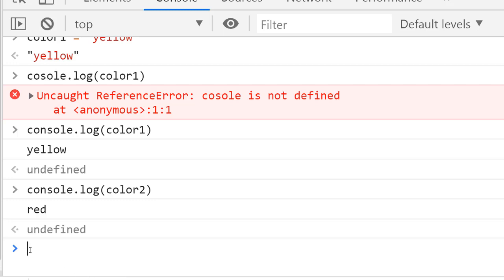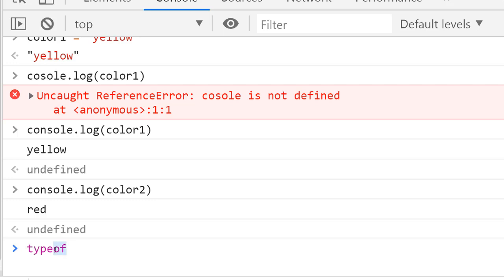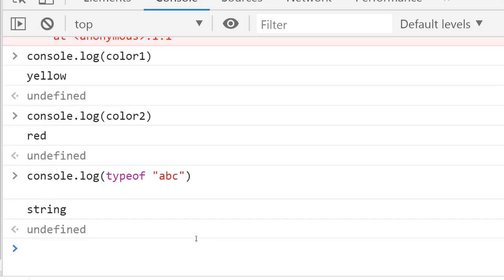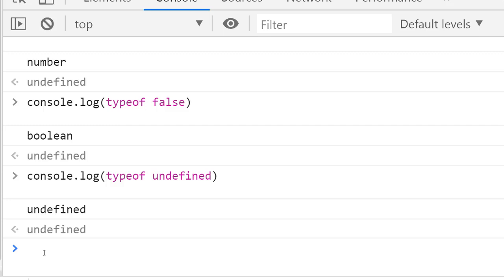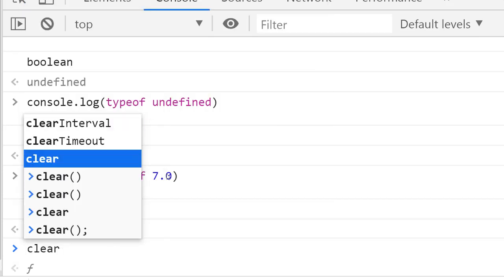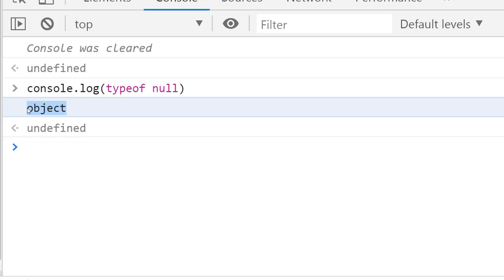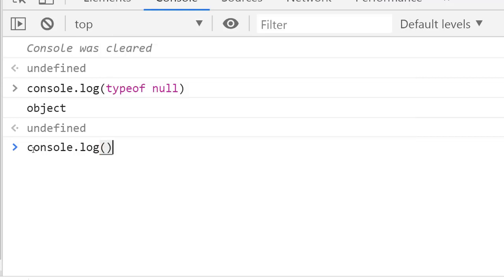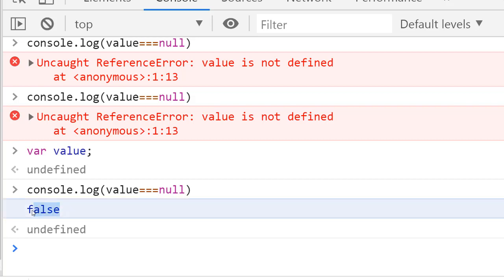Identifying primitive types in JavaScript